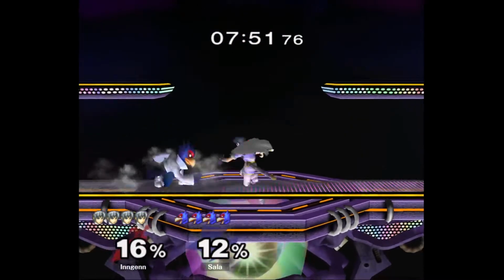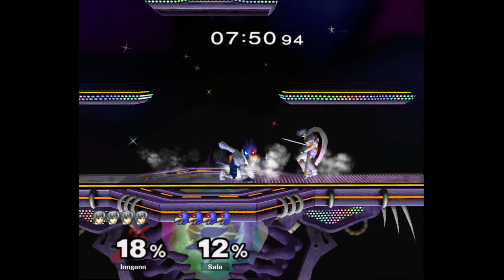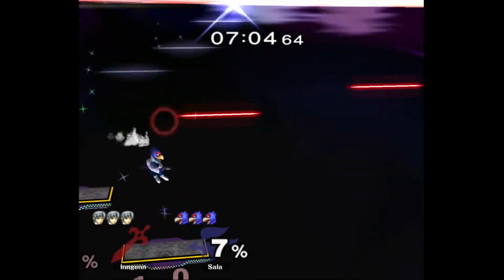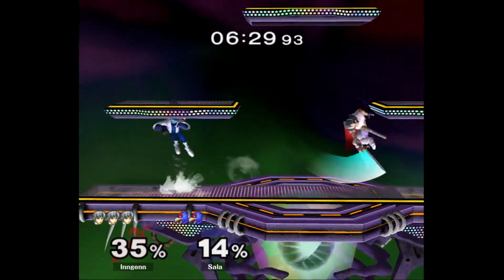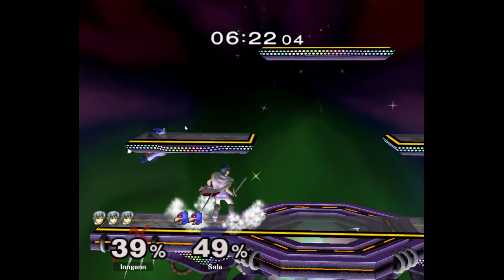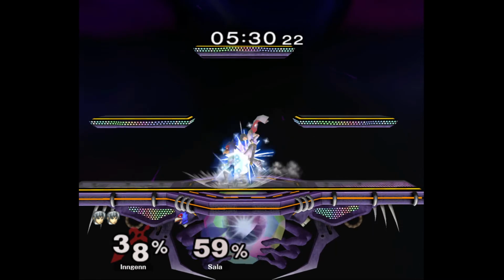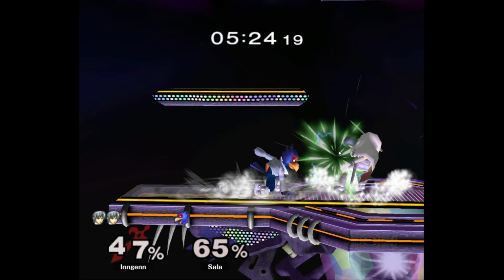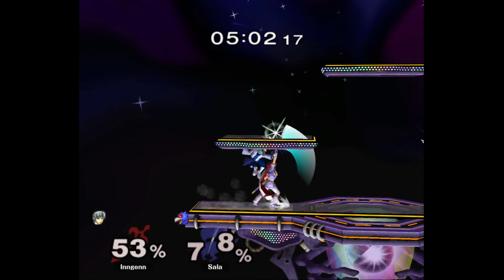Melee Lesson w/ Sala #1 - Falco vs. Marth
0:51 - Countering run up shield
4:24 - How to handle scramble scenarios
7:56 - Gameplay analysis